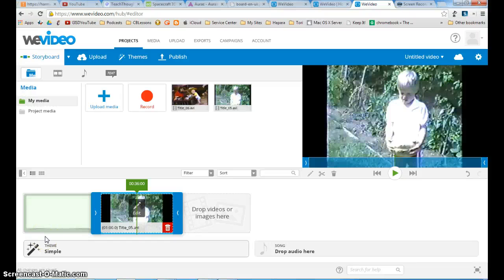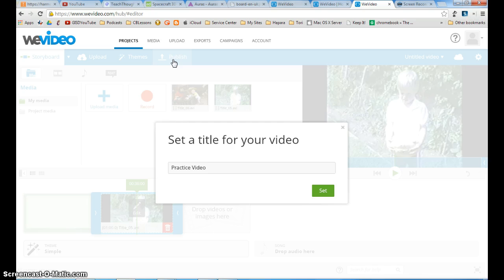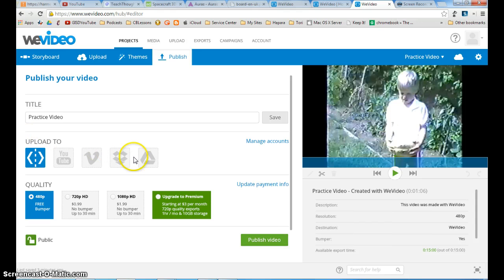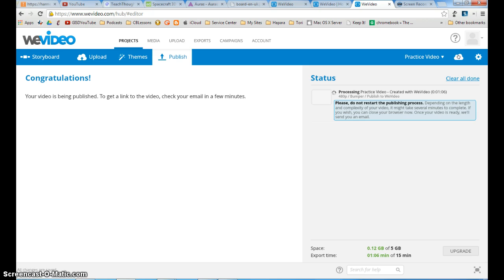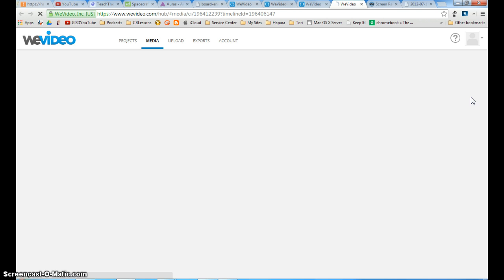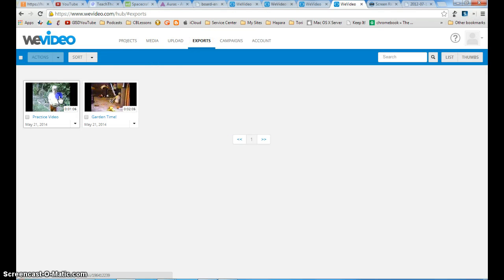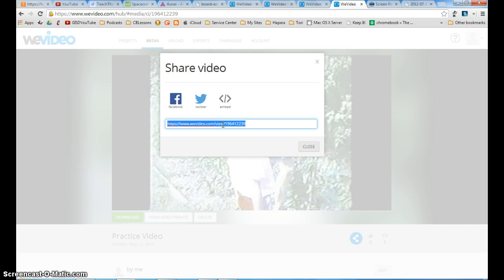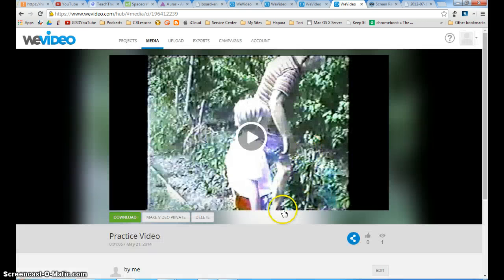Getting a Link to Your WeVideo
Tutorial for Students to Share their WeVideo with teachers